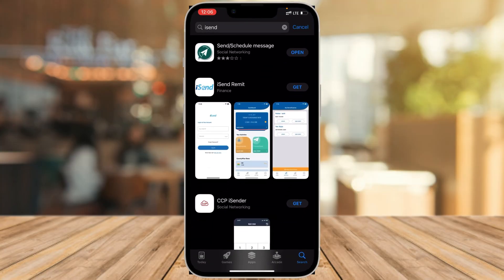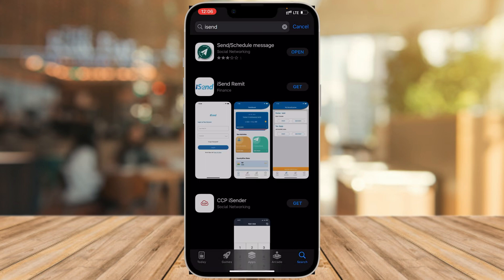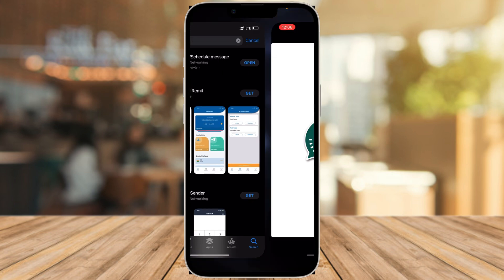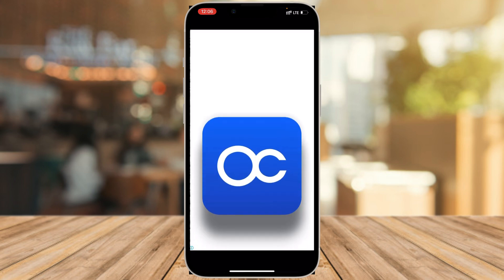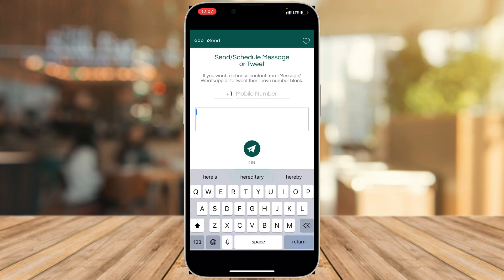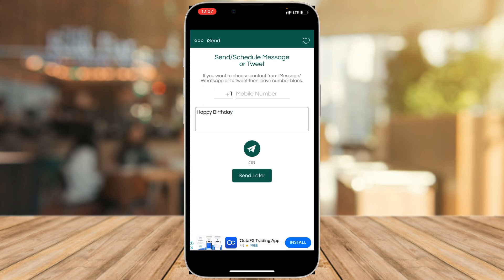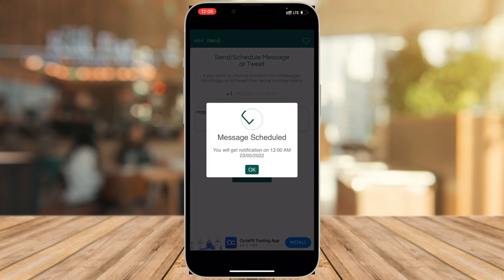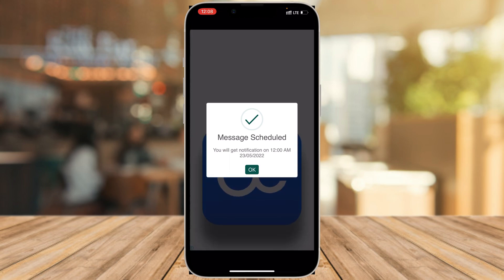How to Schedule WhatsApp Messages | WhatsApp Tricks | WhatsApp Automation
Learn how to schedule WhatsApp messages to send later. Scheduling WhatsApp messages would certainly help you in situations where you forget to wish your friends and family on their special occasions i.e. birthdays, anniversaries, etc.

We'll be using an application called iSend to schedule messages for receipts to receive later on the date and time we set while scheduling the WhatsApp messages.

Queries Resolved in this Video:
Schedule WhatsApp messages
schedule WhatsApp message
schedule message on WhatsApp
WhatsApp automation
schedule a WhatsApp message
how to send birthday wishes automatically on WhatsApp
how to send birthday message on whatsapp automaticallt
automate sending whatsapp message
whatsapp message schedule
scheduled message in whatsapp
how to schedule whatsapp message
how to schedule a message on whatsapp
send whatsapp message automatically
Schedule whatsapp messages
how to schedule whatsapp messages
how to schedule messages on whatsapp
how to schedule whatsapp messages on android
how to schedule whatsapp messages in iphone
schedule whatsapp message iPhone